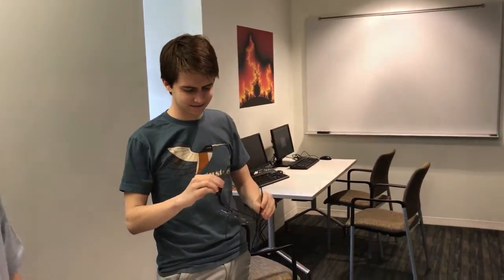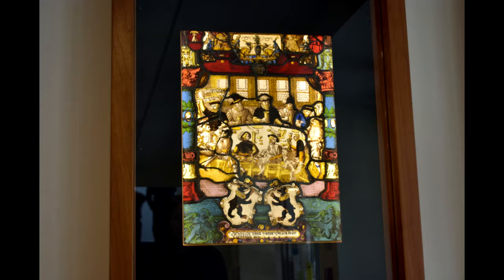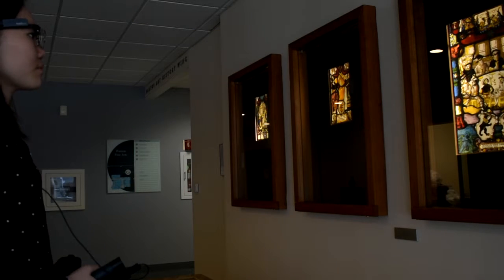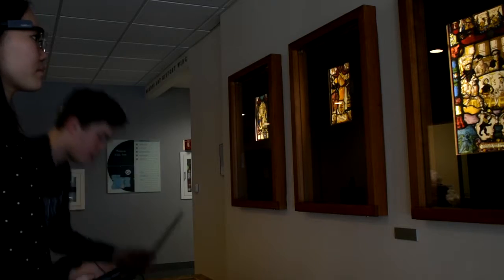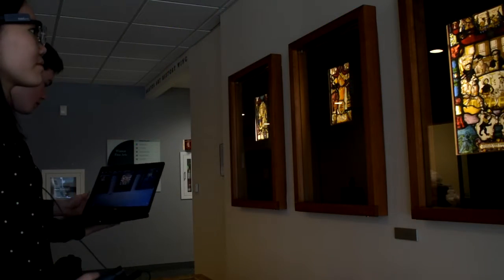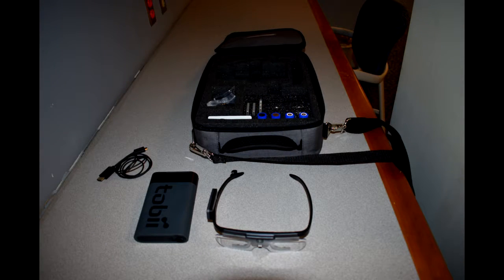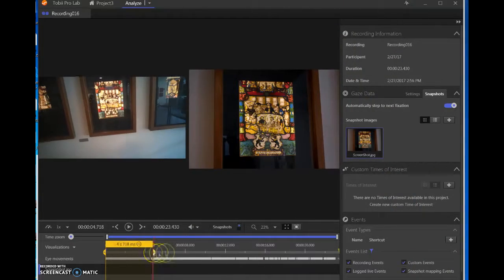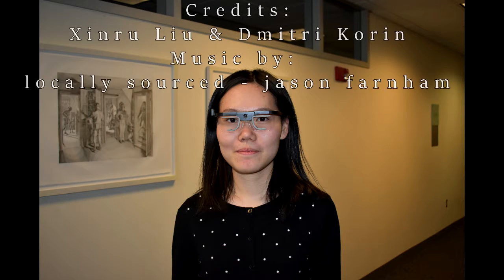EyeTracking trailer Wheaton College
With advances in eye tracking equipment, researchers are able to use scientific evidence to help solve countless questions such as what makes a painting appealing, or which words do our eyes jump to when reading. With the recent purchase of the Tobii Glasses 2 by Wheaton college, students and faculty members are able to use some of the most advanced eye tracking equipment available today in their own research.

Eye tracking using Tobii Glasses 2 at Wheaton college led by
Prof. LeBlanc, Dmitri Korin, and Xinru Liu